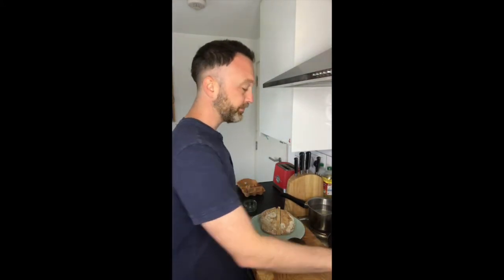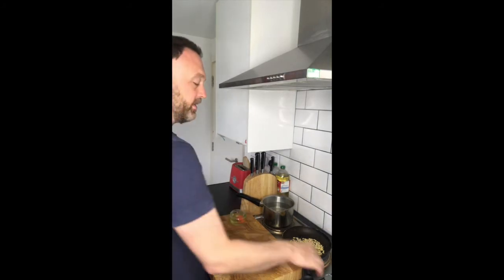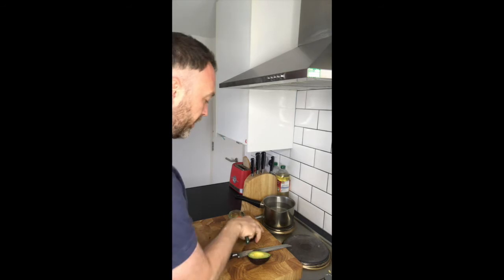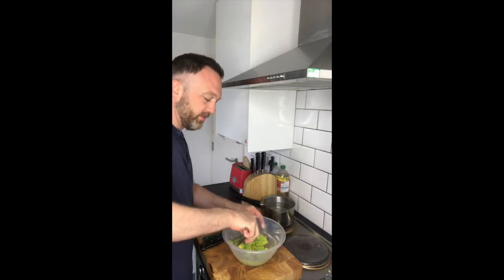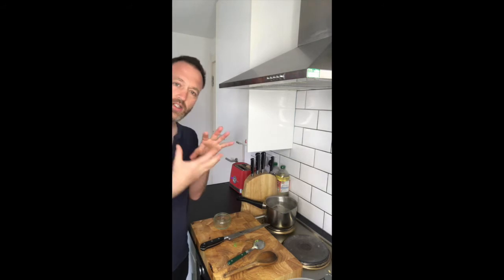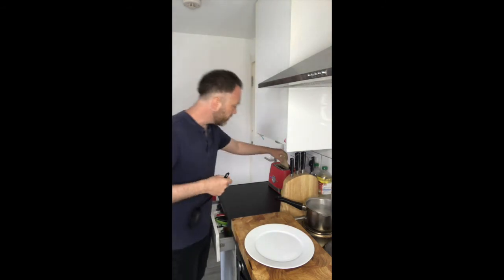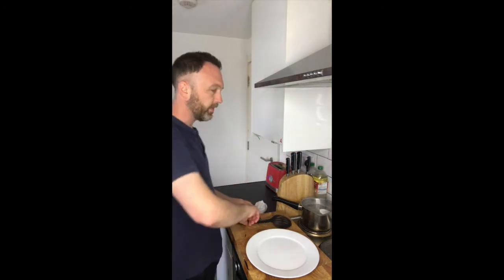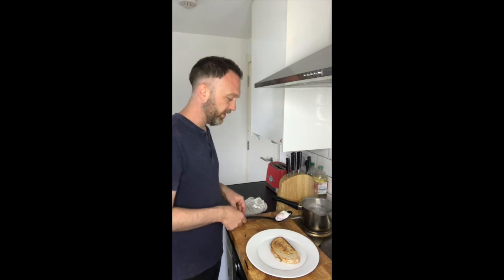Crushed Avocado And Poached Egg On Sourdough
How To Make A Crushed Avocado And Poached Egg On Sourdough